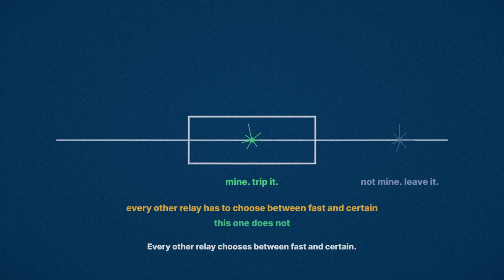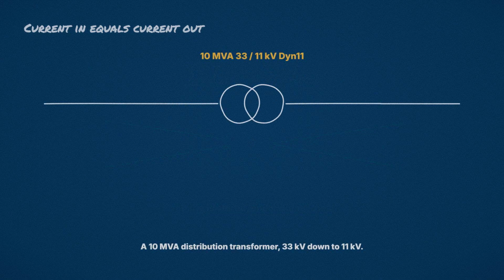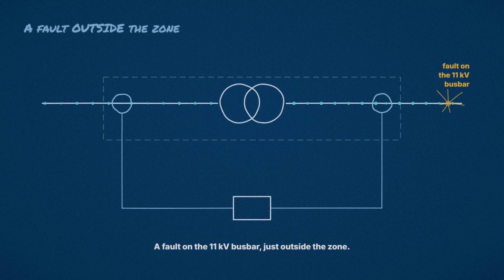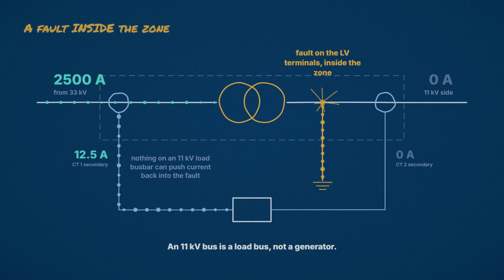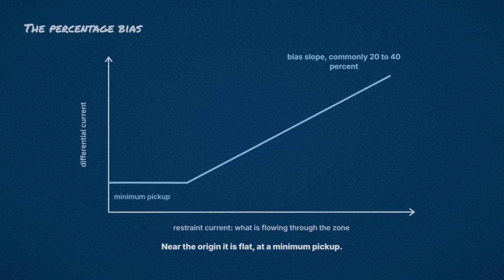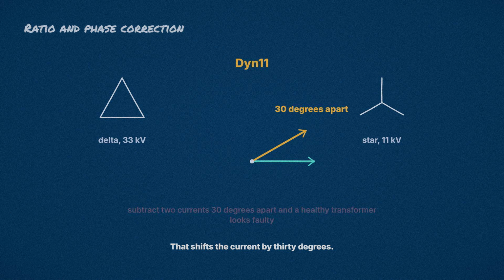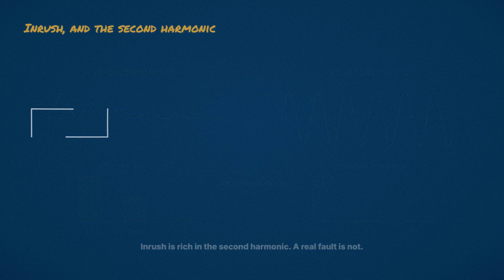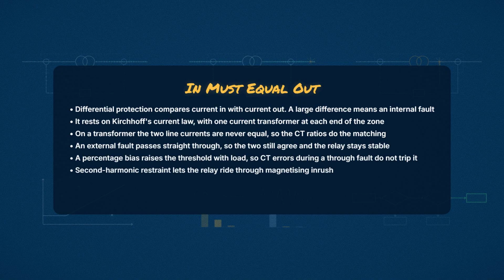How Differential Protection Actually Works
A large power transformer can cost a fortune and take months to replace. A fault inside one has to be cleared in a few cycles, before the damage spreads. An overcurrent relay cannot do that job, because it cannot tell whether the fault is inside the transformer or far down the line, so it has to wait its turn. Differential protection removes the waiting.

This video builds the idea from scratch. It rests on one law: all the current entering a point must also leave it. Put one current transformer at each end of the protected zone, wire the two secondary currents so they meet at the relay, and in a healthy circuit they cancel. The leftover is the differential current, and it is near zero.

Then we follow the current through two cases. A fault outside the zone pulls a huge current, but that current flows straight through, in one end and out the other, so in still equals out and the relay stays put. A fault inside the zone lets current escape, so less current reaches the far end, a large differential current appears, and both breakers open at once.

Real current transformers are never perfectly matched, and their errors grow with current, so a heavy external fault produces a false difference. That is why the relay uses a percentage bias: the trip threshold rises with the current flowing through, riding over the error while still catching a small internal fault.

Transformers add two more twists. The two sides have different voltages and different currents, so the relay has to scale and phase-correct before it compares. And on switch-on a transformer draws a large one-sided magnetising inrush current that looks exactly like an internal fault. The relay tells them apart by looking for the second harmonic, which inrush is rich in and a real fault is not.

Next: restricted earth fault protection, and why differential protection alone misses a fault close to the star point.

⏱ Chapters
0:00 One Job, One Question
0:54 Why Overcurrent Is Not Enough
1:47 Current In Equals Current Out
3:07 A Fault Outside The Zone
3:58 A Fault Inside The Zone
4:56 The Percentage Bias
6:14 Ratio And Phase Correction
7:16 Inrush, And The Second Harmonic
8:28 Where It Is Used
9:16 Recap